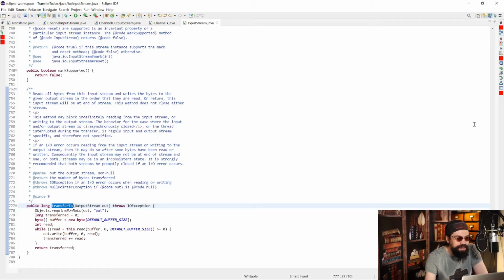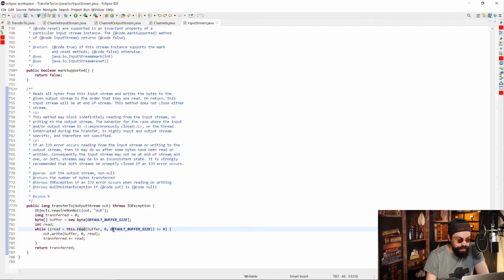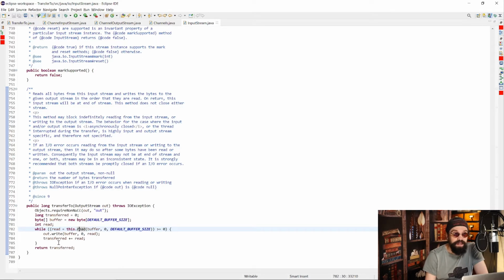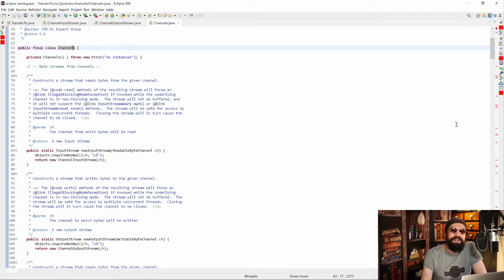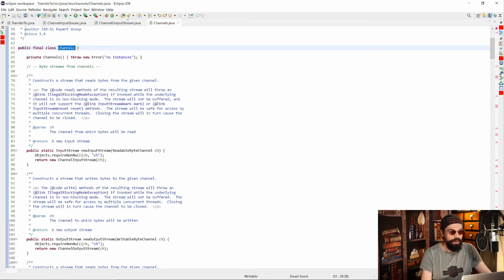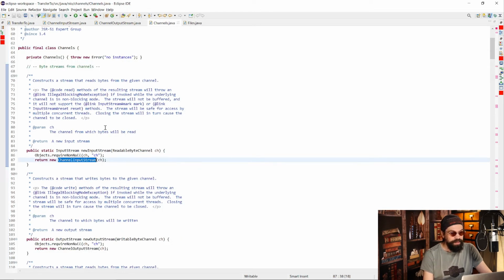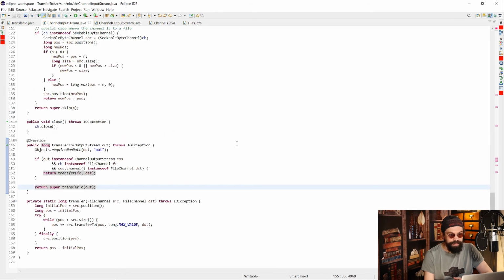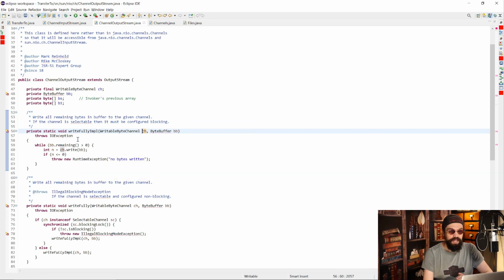My First OpenJDK Contribution CODE DEEP-DIVE (Part 1 of 4) | Java 18 | Head Crashing Informatics 39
My first contribution to the OpenJDK open source project, hence to Java18 itself, improves performance of InputStream::transferTo approximately by factor 2 to 5 - at least for file-to-file transfers (socket-based transfers will follow in a later contribution). Get an in-depth introduction to this project, why I did it, how I did it, what tricks it does under the hood, and see each line of source code. A great way to learn about the difference between old-school and modern Java programming, BTW!

This is part 1 of a four parts series.